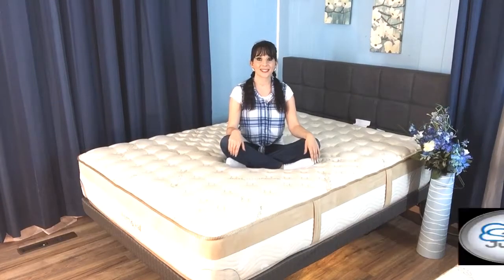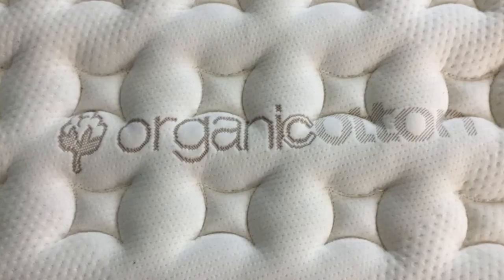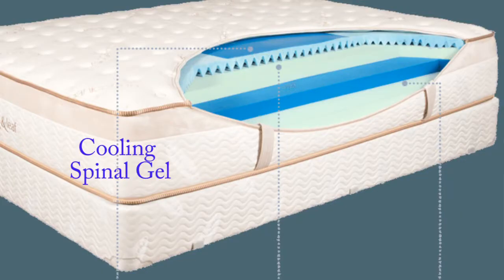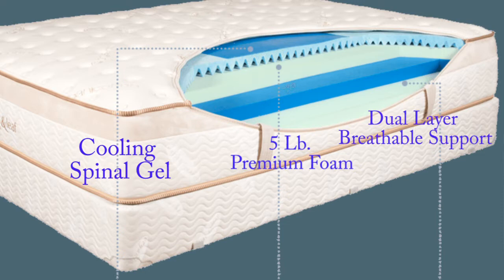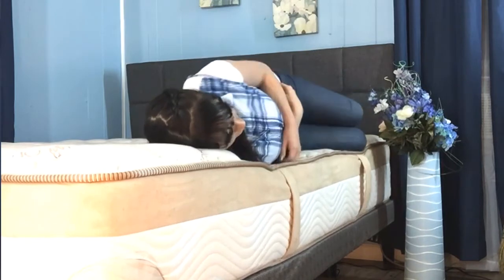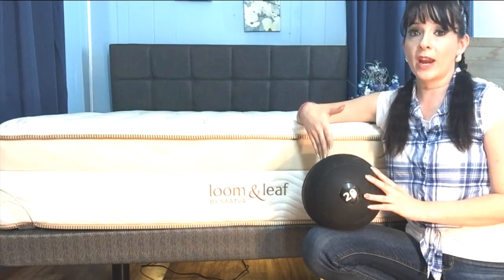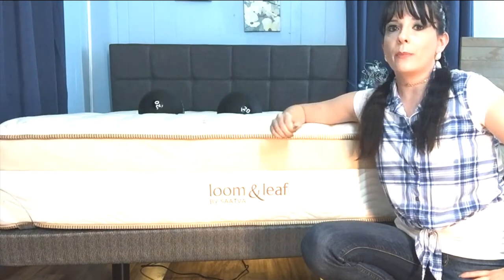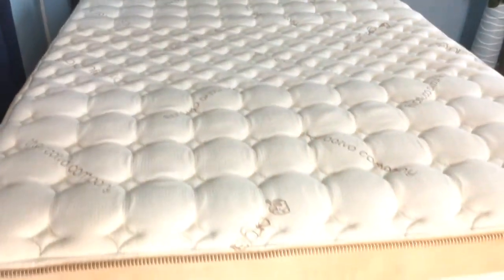Loom and Leaf Mattress Review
The mattress shopping experience has transformed over the past few years, and you are no longer confined to pushy salesman and long trips in between retail stores. Today, you can be on your way to receiving a great product from the comfort of your living room or office. If you’re in the market for a quality memory foam product at a price you can afford, it’s my pleasure to provide you a full rundown of the Loom and Leaf mattress by Saatva.

Over the course of the next eight minutes, I’m going to highlight the various benefits of this product and help you determine if it might fit your needs. Loom and Leaf features memory foam of 4-5 pounds in density, and this indicates that you can expect the product to last.

Quilting Pattern for Support Where You Need It

Loom and Leaf has an interesting pattern found on the cover. While it may appear, upon first impression, that it was designed for aesthetic purposes, it offers more than meets the eye. It is very compact and tight as well as much denser in the middle while the top and bottom are spread out more. The purpose is to provide better support in the areas that need it.

Right beneath the cover lies a cooling gel spinal panel that is laminated onto the top layer for increased cooling and spinal support. If you want the feeling of memory foam without having to worry about sleeping too hot or feeling stuck in the product, look no further than Loom and Leaf. As you watch the video, you will see the impressive results of our heat transfer test using our thermal imaging camera. For a memory foam product, I was very impressed with the results! We’ll also walk you through:

Bounce, motion transfer, and edge support tests
Product firmness
Layer composition and information
General tips
You can’t lay on this product before you buy it, and that’s why we’re here to provide you with all the information you want to know and more! The information you can get online may surprise you, so take advantage of the next eight minutes as you explore the most important aspects of the Loom and Leaf mattress. Disclosure: At times we receive products to review from manufacturers for free. If you click on a link in this description and purchase a product we do receive some compensation to help provide more trusted reviews.